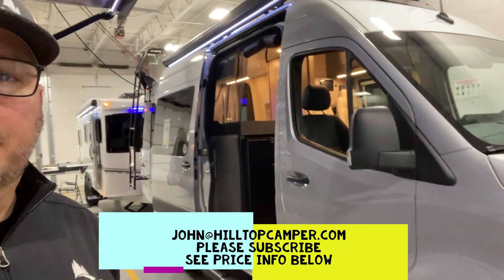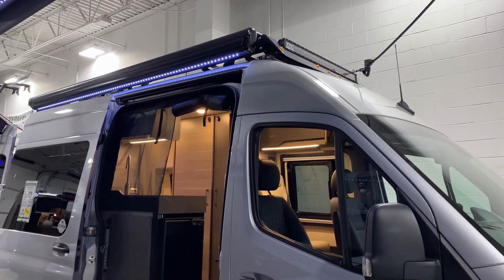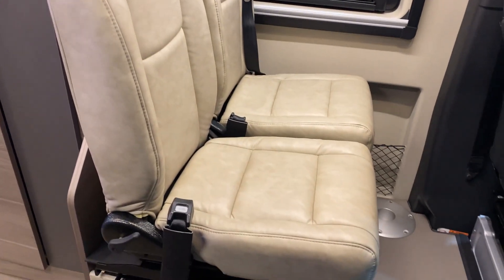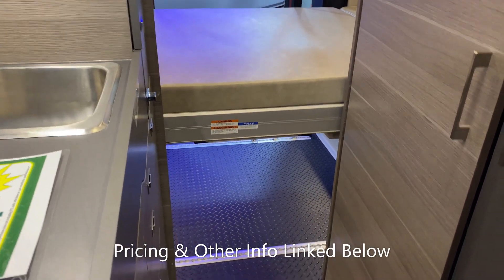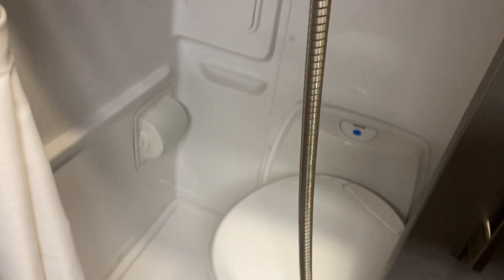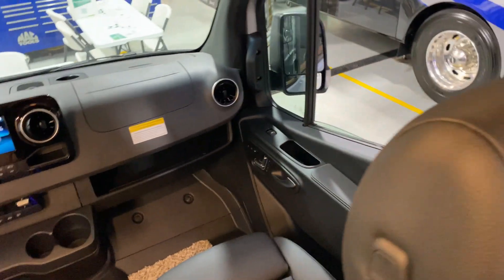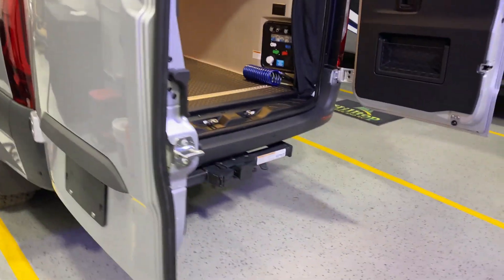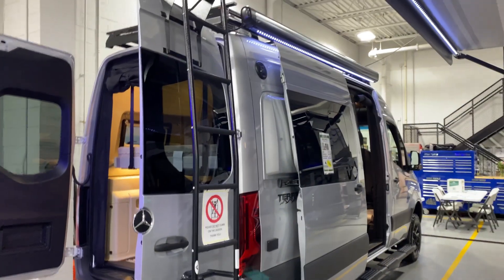2023 Jayco Terrain 19Y Walk Through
If you want to get away from it all, or you just want to be able to make the next rest truly a REST stop, this is the camper.